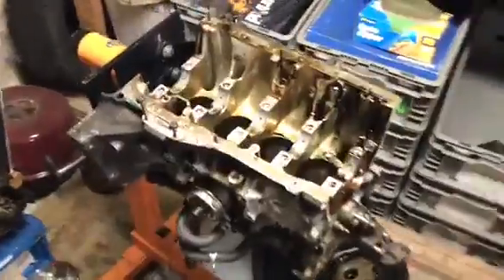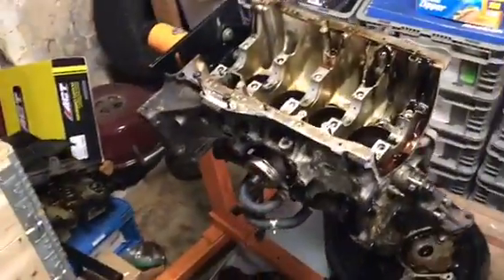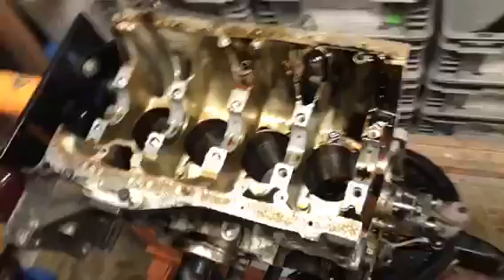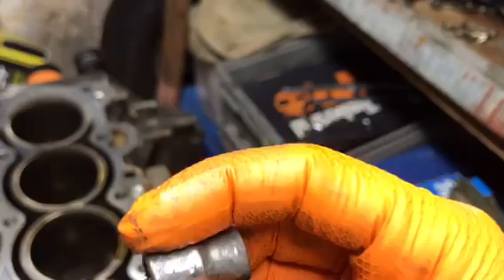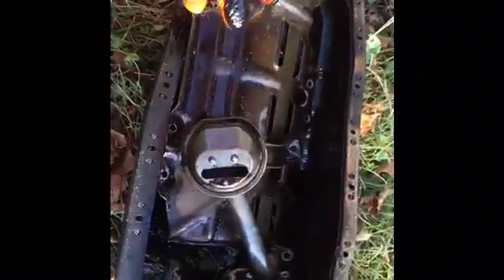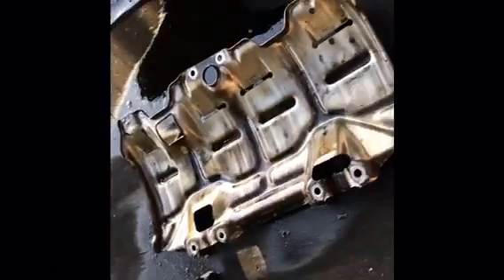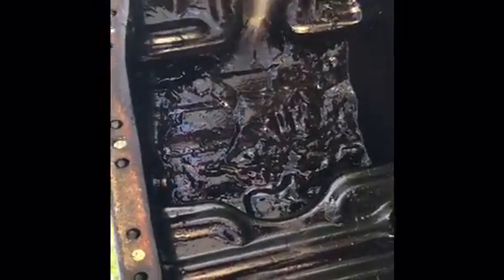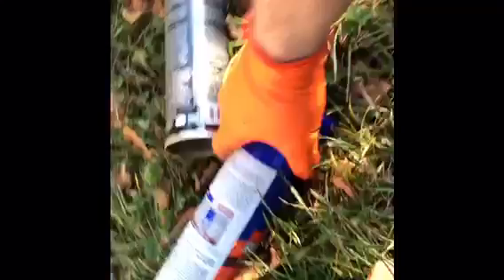ALL MOTOR B17 CRX / B17A1 TEARDOWN / CLEANING THE B17 / THE LOST 10MM?!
Supposed to be the tear down of the short block but deleted the footage by accident! 🤦🏻‍♂️ Oh well, less than a month to have project birthday build on the road!